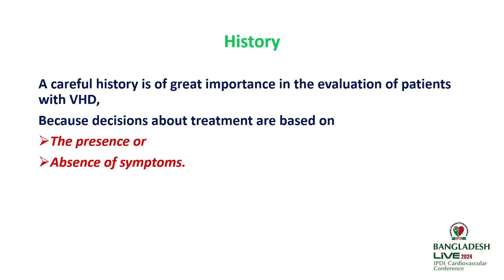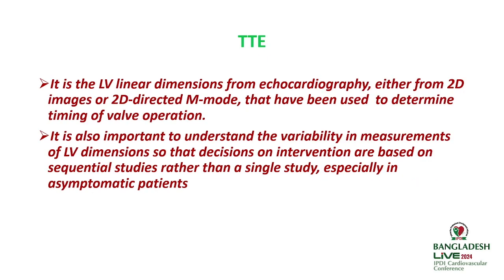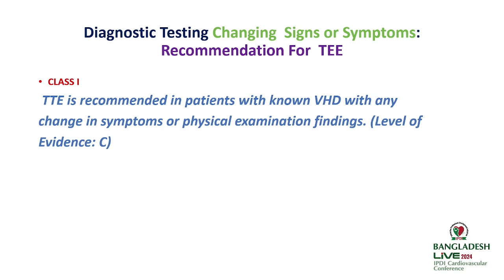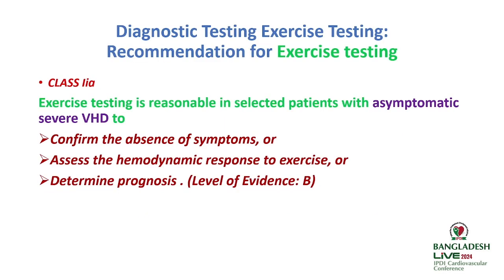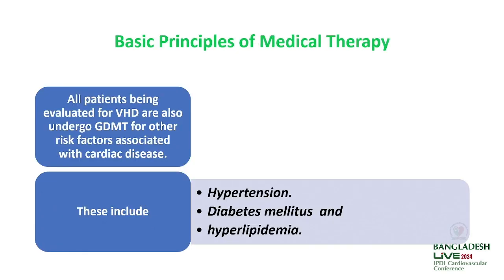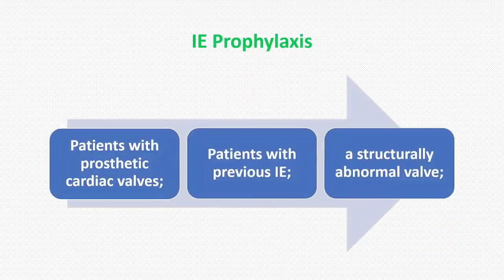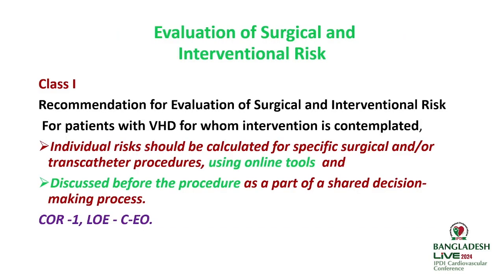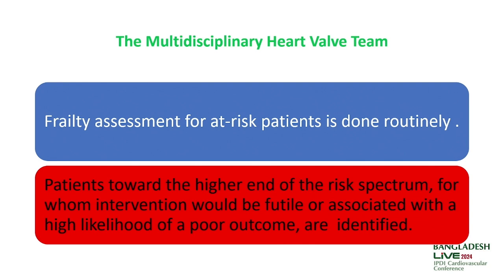How do we prepare a patient for Valve replacement? by Dr Amzad Hossain